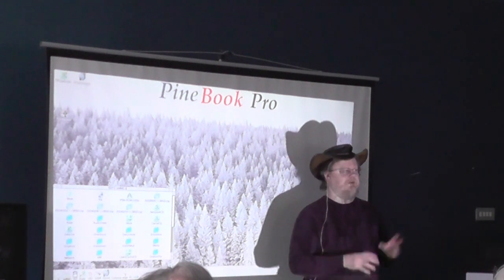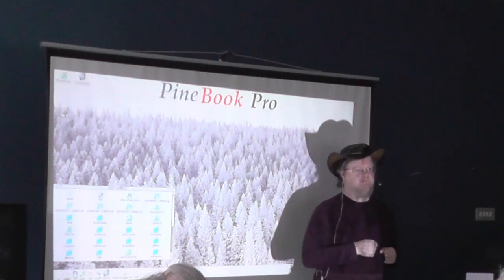RISC OS Southwest Show 2024: Andrew Rawnsley, RISC OS Developments Ltd.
Andrew Rawnsley's talk at the RISC OS Southwest Show, 24th February, held at the Arnos Manor Hotel in Bristol.

Andrew spoke on behalf of both RISC OS Developments and R-Comp - this video covers the RISC OS Developments part of the talk.